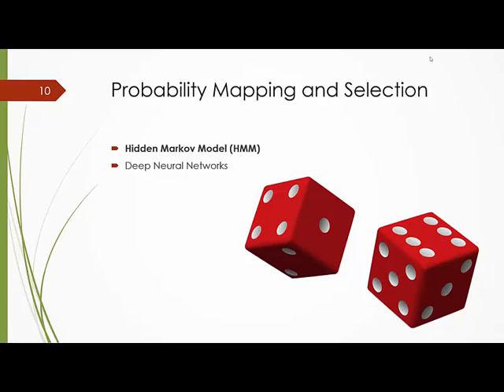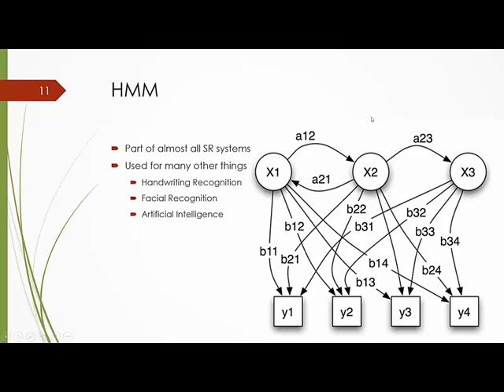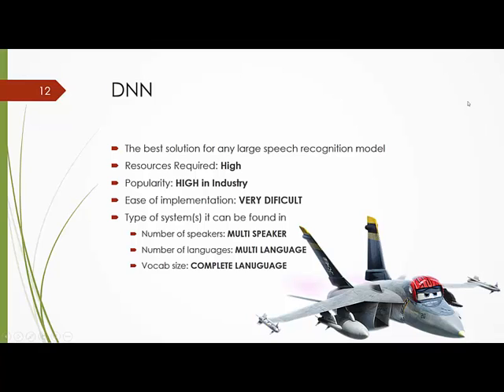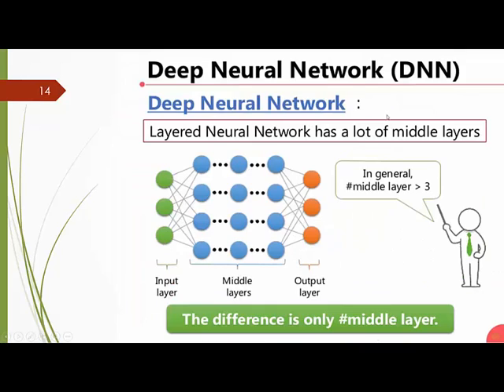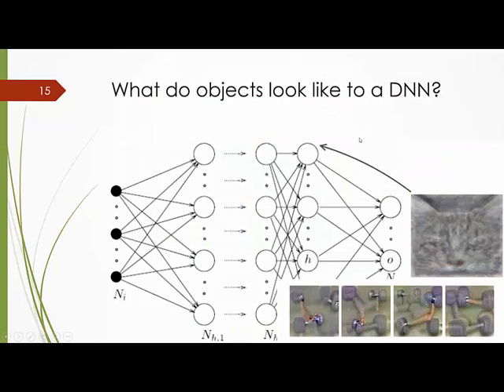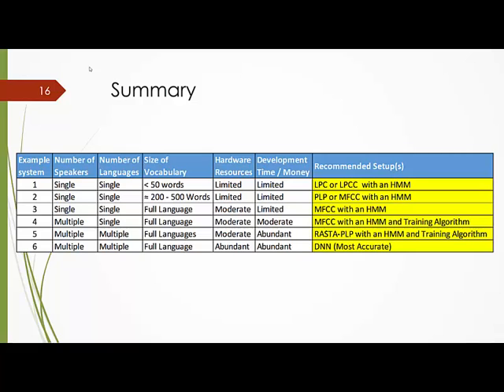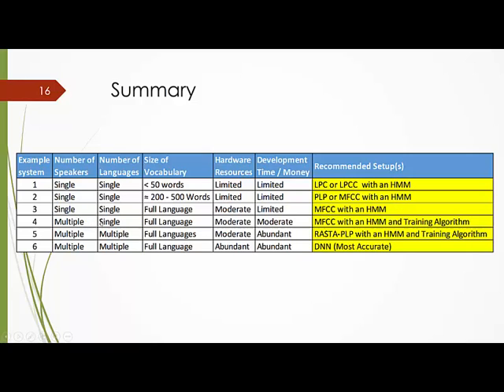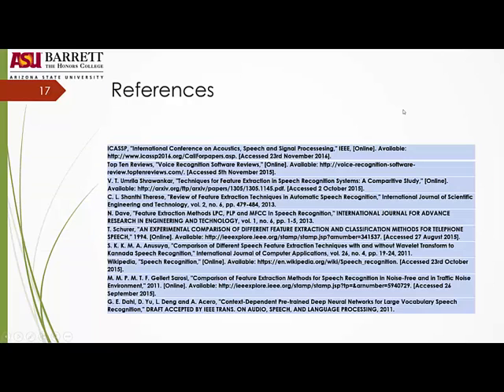A Guide to Speech Recognition Algorithms (Part 2)